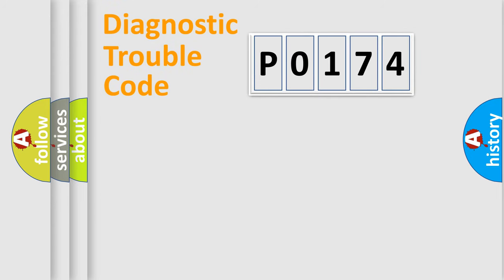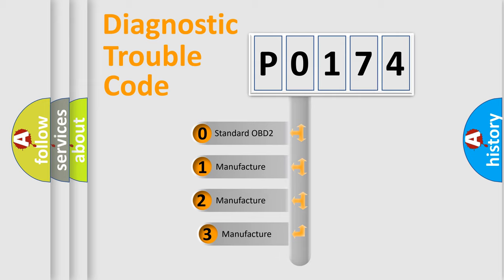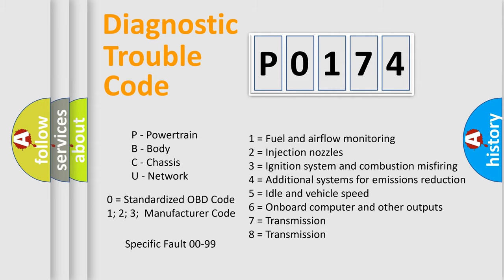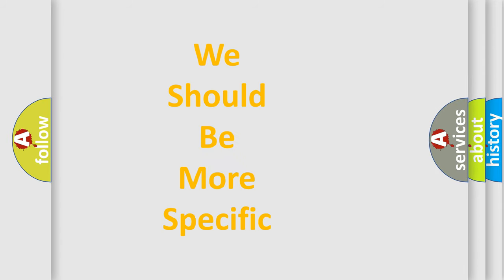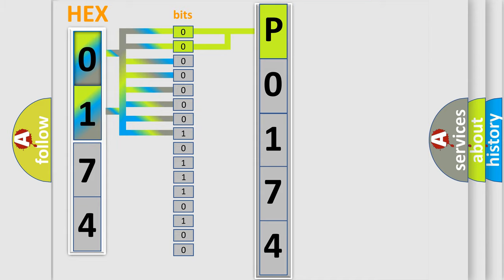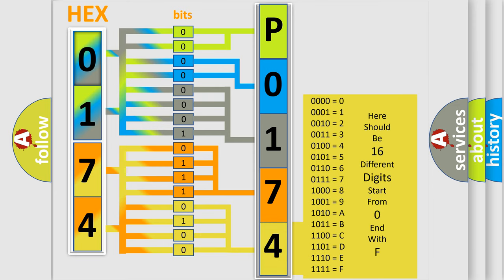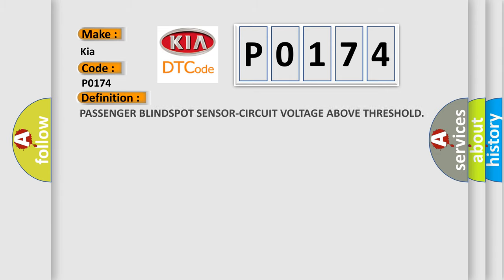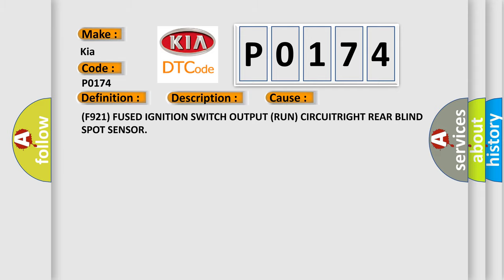DTC KIA P0174 Short Explanation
Contents:
0:21 Basic DTC analysis according to OBD2 protocol standard.
1:48 Insight into programming
2:58 A diagnostically understandable description of the Diagnostic Trouble Code
3:05 Basic error definition

Make:
Kia
Code:
P0174
Definition:
PASSENGER BLINDSPOT SENSOR-CIRCUIT VOLTAGE ABOVE THRESHOLD
Description:
With the ignition on. Vehicle speed greater than 6 mph (9.6 km or h). The Blind Spot Module (BSM) detects the Blind Spot Sensor circuit above below threshold
Cause:
(F921) FUSED IGNITION SWITCH OUTPUT (RUN) CIRCUITRIGHT REAR BLIND SPOT SENSOR